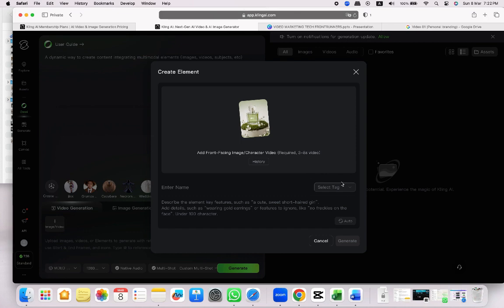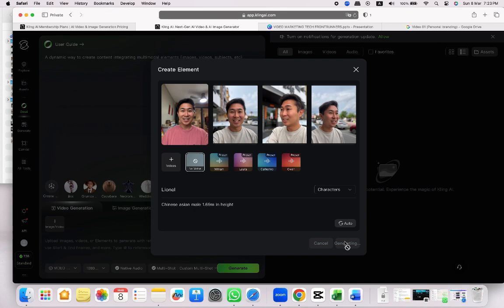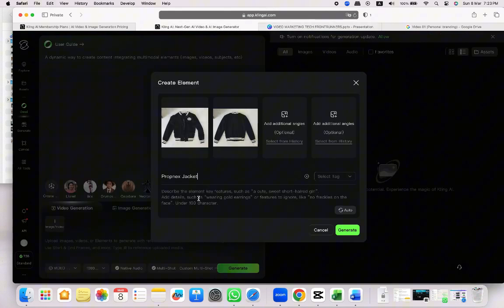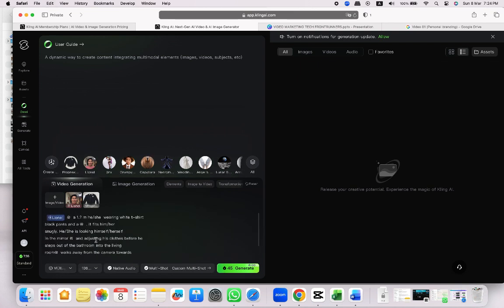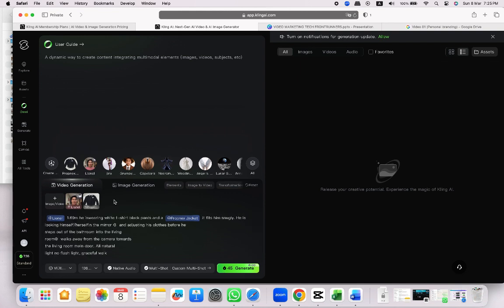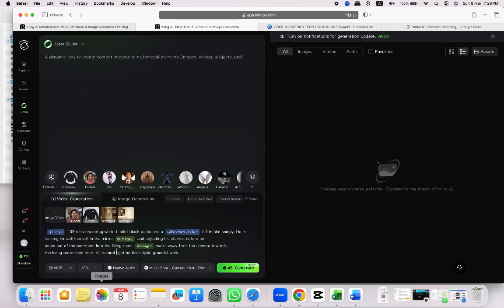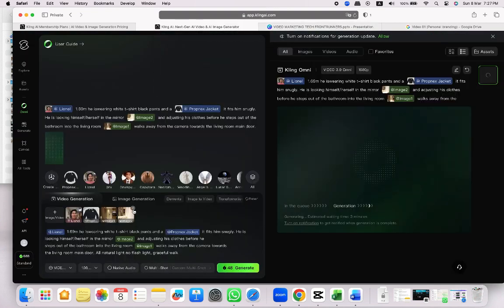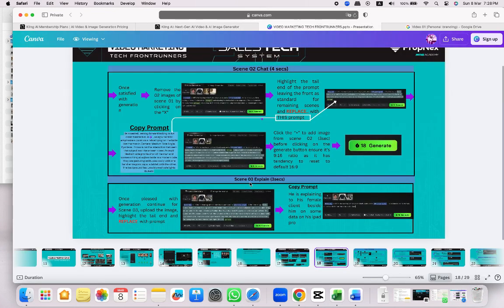Kling AI Tutorial #2: How to Generate AI Video (Scene 1–2)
In this tutorial, I will show you how to generate your first AI video scenes using Kling AI.

We will focus on Scene 1 and Scene 2, including how to structure your prompt and get the best output.

In this video you will learn:
• How to upload your reference photo
• How to copy & replace the correct prompt
• How to generate Scene 1 and Scene 2

Continue with the next tutorial to generate the remaining scenes.